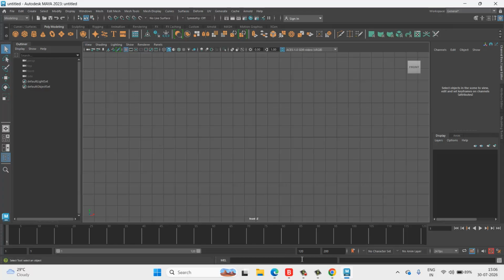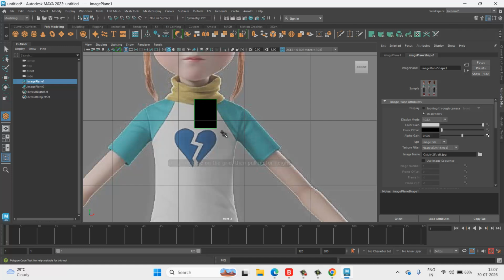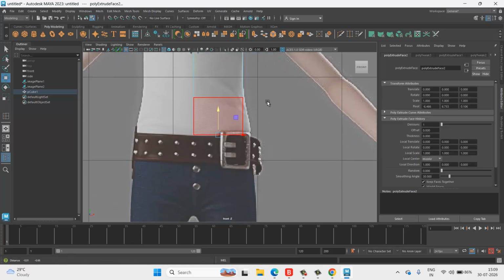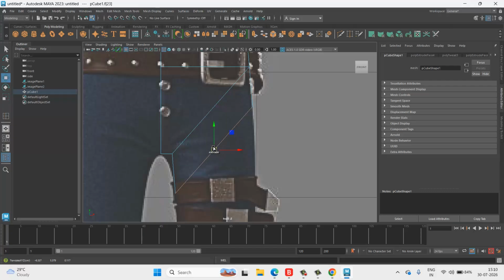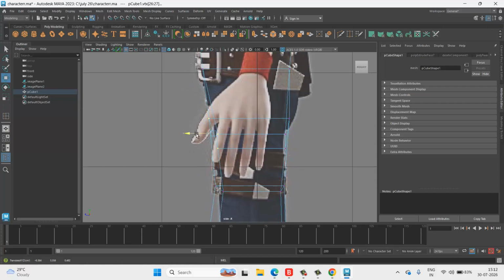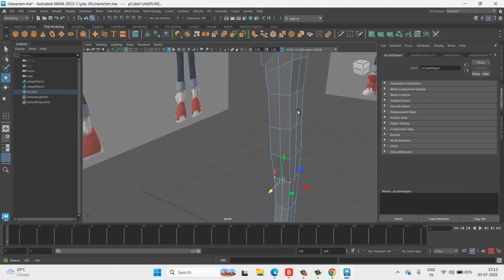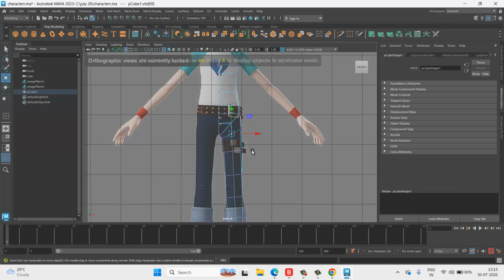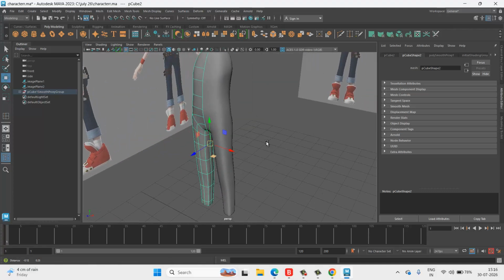Maya Character Modeling Tutorial | Create a Stylised 3D Character from Scratch ( part 1)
Want to learn 3D Character Modeling in Autodesk Maya? In this beginner-friendly tutorial, you'll learn how to create a stylised 3D character from scratch using professional polygon modeling techniques. This step-by-step lesson is perfect for beginners, students, aspiring game artists, and animation enthusiasts who want to improve their character modeling skills.
You'll discover how to set up reference images, block out the character's proportions, model the body using clean topology, and refine the mesh for a polished stylised look. Throughout the tutorial, you'll also learn essential Maya modeling tools and workflow tips used by industry professionals.
Whether you're preparing assets for games, animation, cinematics, or portfolio projects, this tutorial will help you build a strong foundation in character modeling.